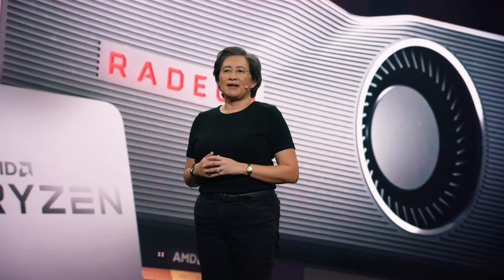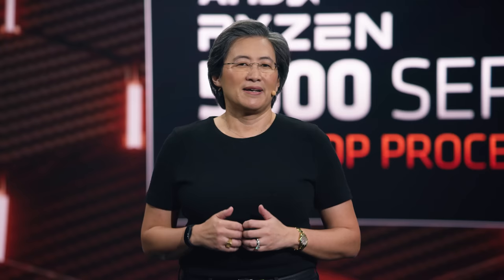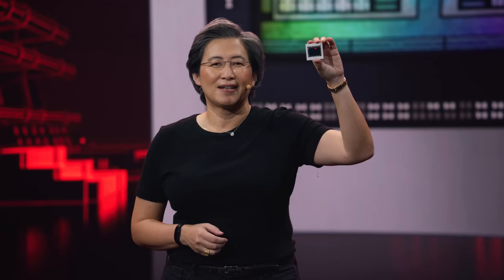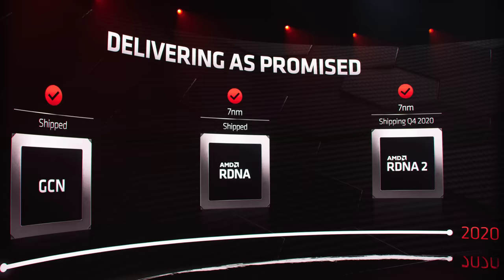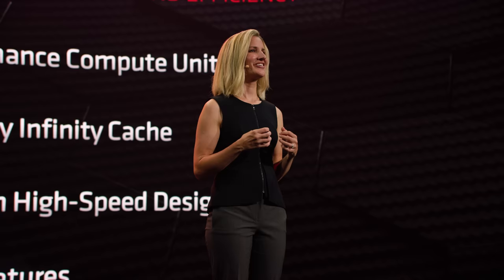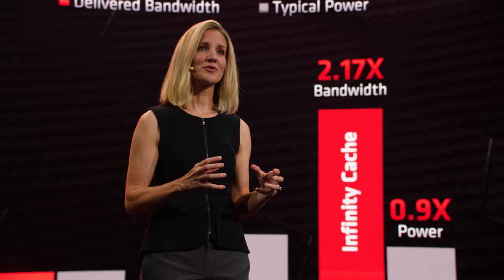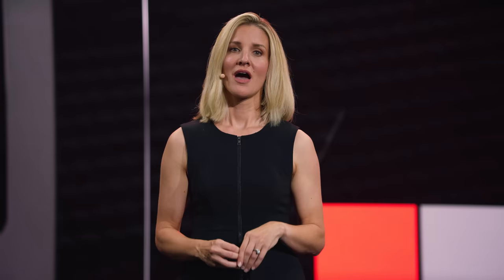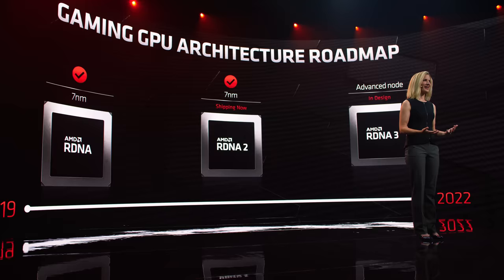Where Gaming Begins: Ep. 2 | AMD Radeon™ RX 6000 Series Graphics Cards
Join AMD CEO Dr. Lisa Su as she explores the new AMD Radeon™ RX 6000 Series graphics cards powered by the RDNA 2 architecture, the most powerful gaming graphics cards ever built by AMD.

Chapters:
0:00 – Welcome to Where Gaming Begins: Ep 2
1:29 – AMD graphics journey with Dr. Lisa Su
4:44 – AMD RDNA 2 architecture details with Laura Smith
9:15 – Introducing AMD Radeon RX 6000 Series with Scott Herkelman
11:53 – Rage Mode with Radeon Software
12:09 – AMD Smart Access Memory with Radeon and Ryzen
13:06 – AMD latency reduction technologies
14:47 – Next generation visuals
15:52 – Our game developer partners
19:11 – Introducing the AMD Radeon RX 6800
21:05 – One more GPU: The AMD Radeon RX 6900 XT